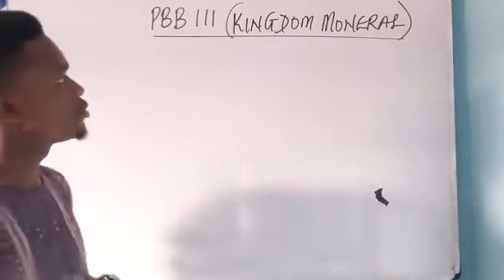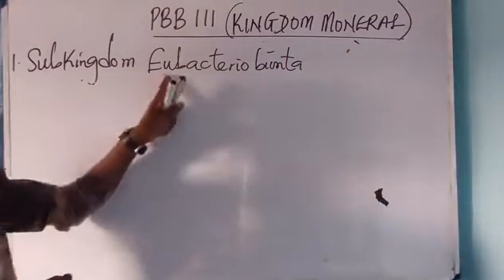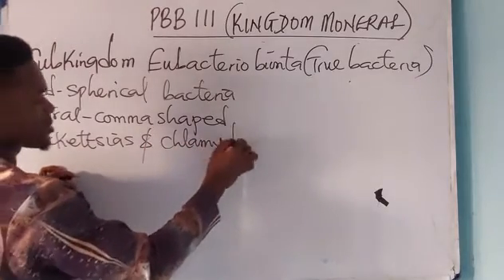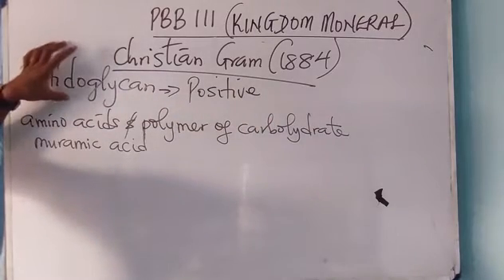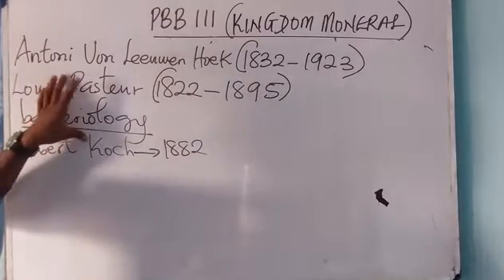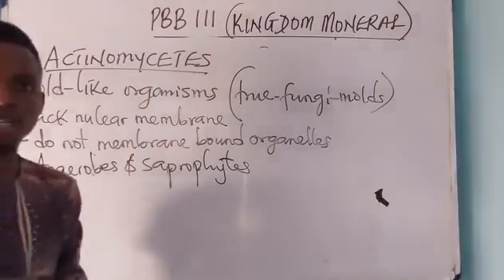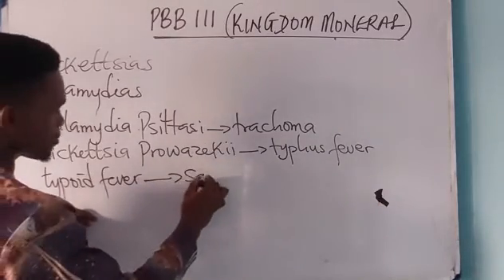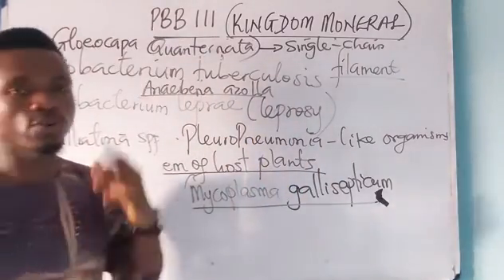PBB 111;(TOPIC:KINGDOM MONERA)STRIKING FEATURES OF MONERANS.PLEASE SUBSCRIBE AND SHARE